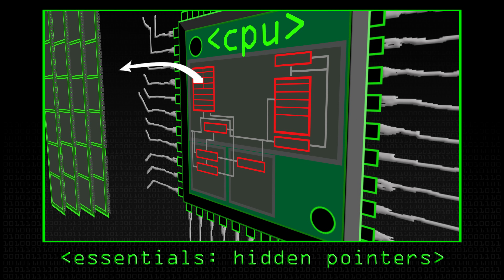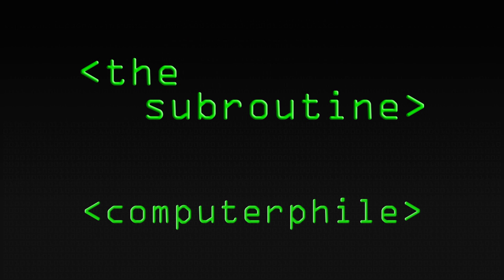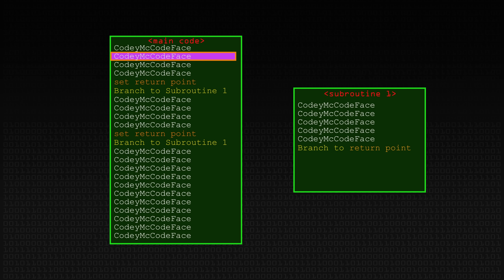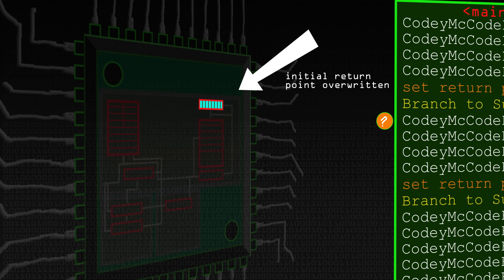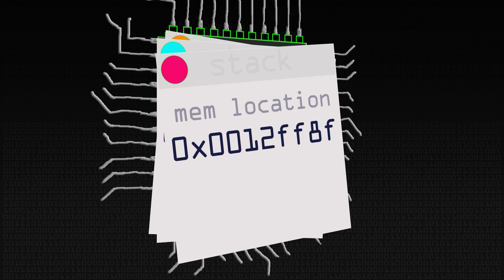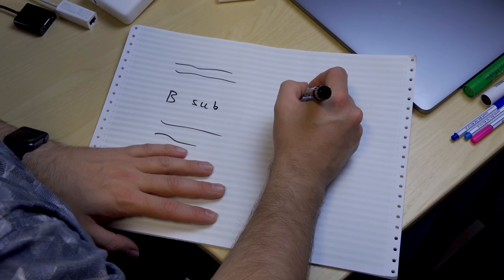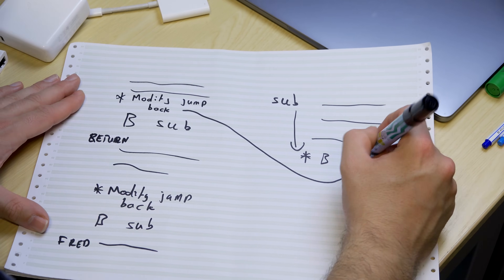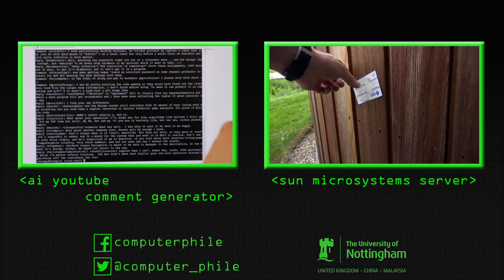ESSENTIALS: Subroutines & The Wheeler Jump - Computerphile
A true essential, the subroutine saves time, effort and helps avoid bugs. Dr Bagley explains why he has two essentials!

Many thanks to Microsoft Research UK for their support with the 'Essentials' mini-series.